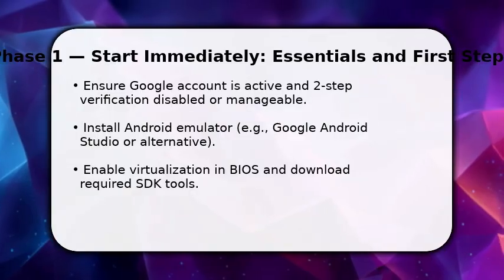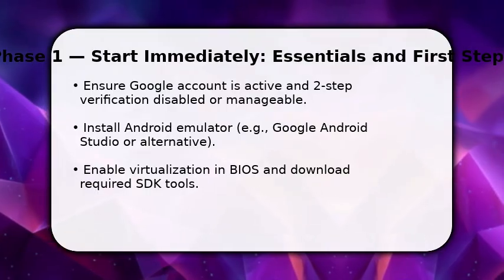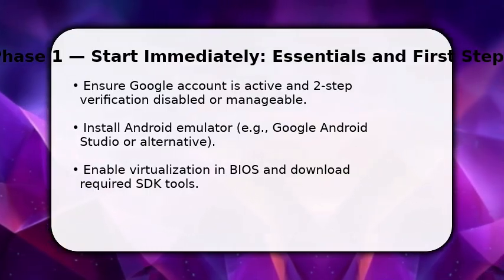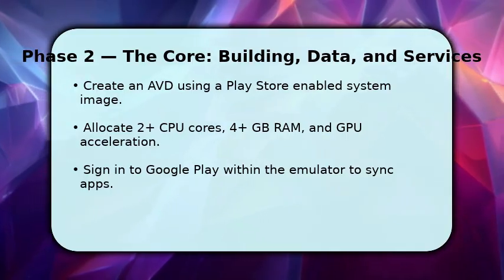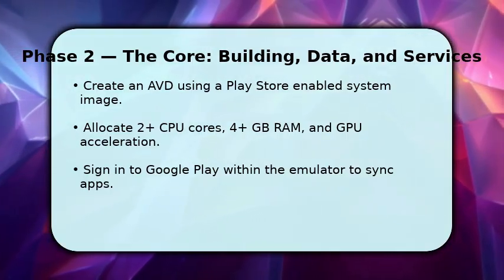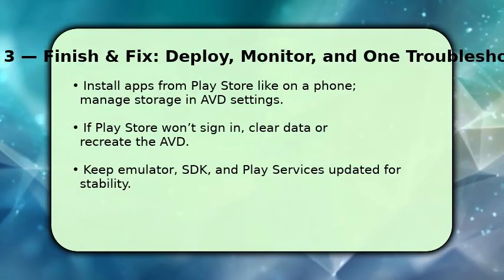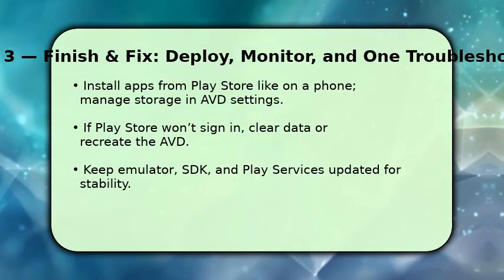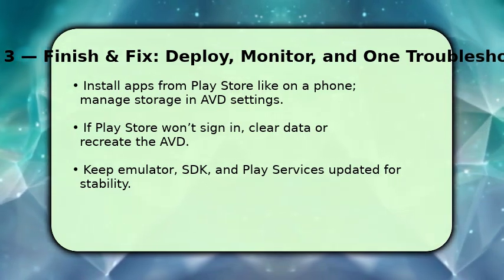How to Connect Play Store with Laptop (only Way)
How to Connect Play Store with Laptop (only Way) | 🔒 Surfshark VPN Deal — Stay private and secure. $1.99/mo + 3 Months Free ▸

Learn the essential steps to connect your Android device's Play Store directly with a laptop for seamless downloading and management of apps. This guide covers necessary hardware requirements, software prerequisites like USB drivers installation, setting up an environment on Windows or macOS, and troubleshooting common issues.

connect play store, laptop android device, downloading apps directly, playstore setup laptop, android usb driver